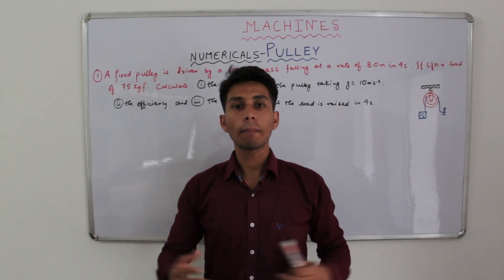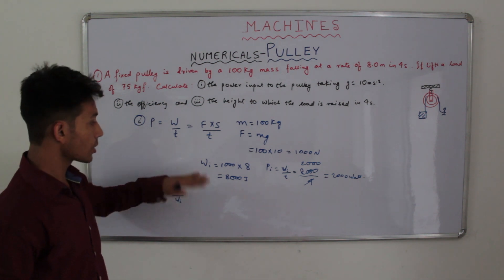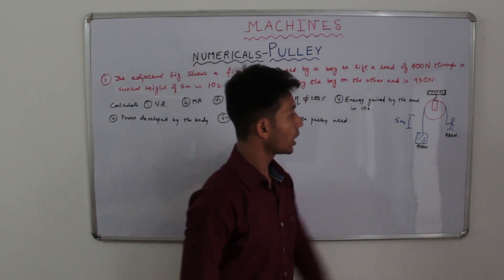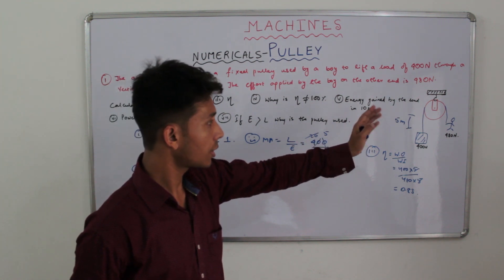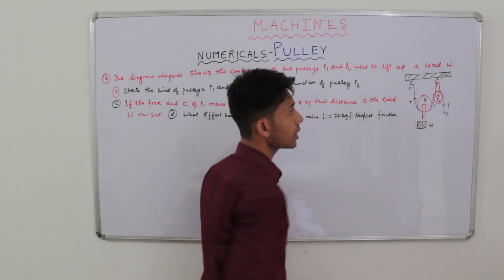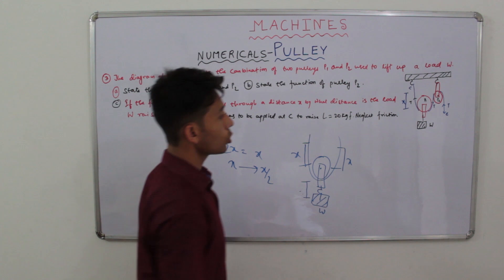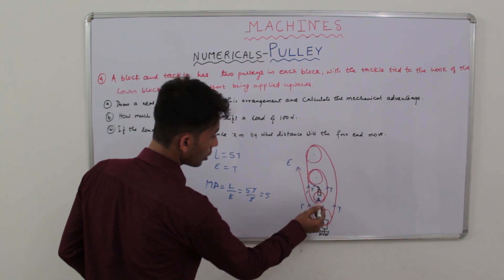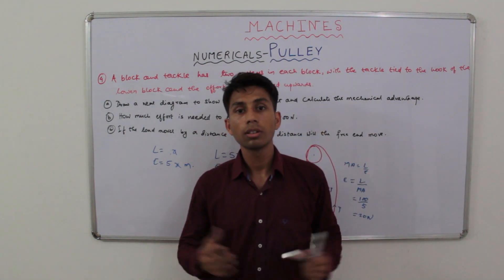MACHINES Part 4: NUMERICALS on PULLEY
This video is the fourth part of the video series on MACHINES. Here, we solve NUMERICALS based on PULLEYS, including, System of PULLEYS, Mechanical Advantage of PULLEYS and Velocity Ratio of PULLEYS.